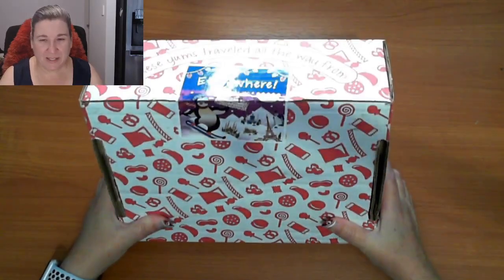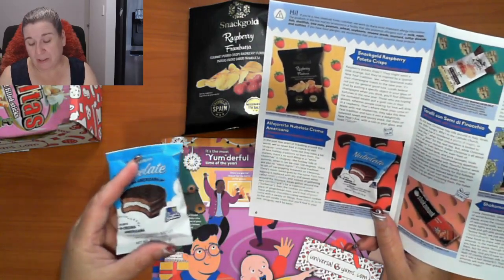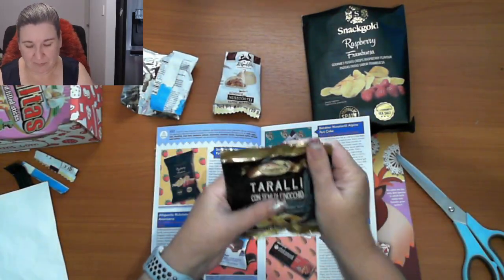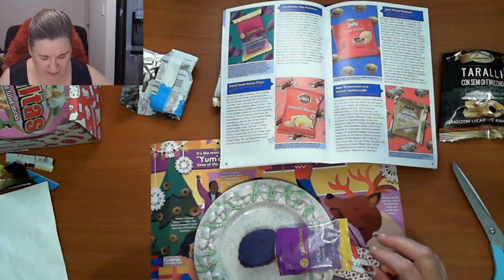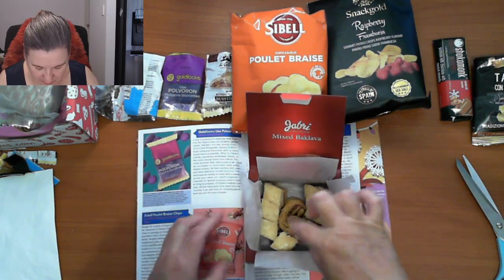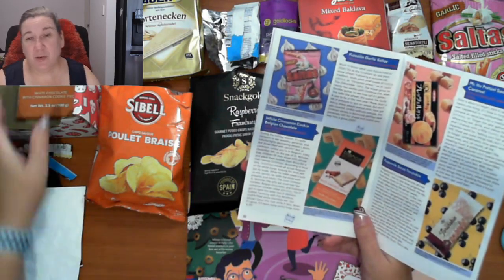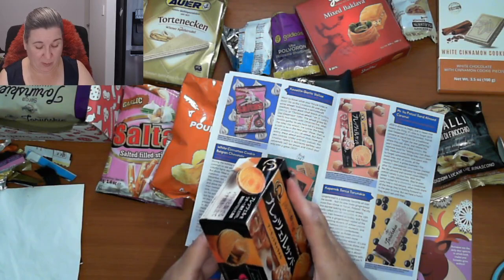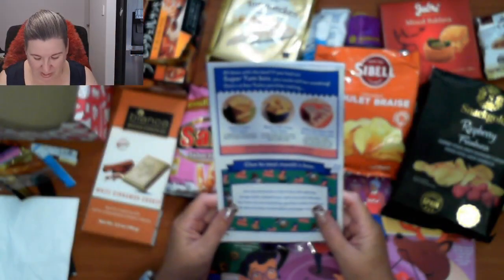Universal Yums December 2019 Subscription Box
Join me while to try my fourth Universal Yum Yum box from Universal Yums

I will also receive a $5 referral credit will be applied to my next renewal payment.